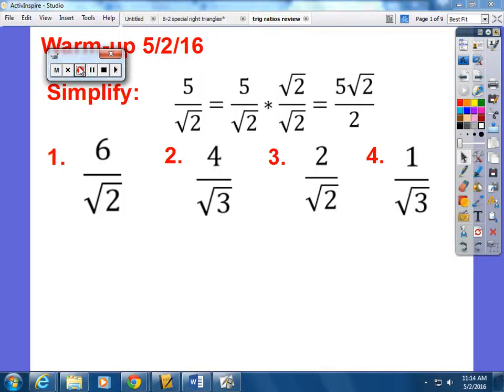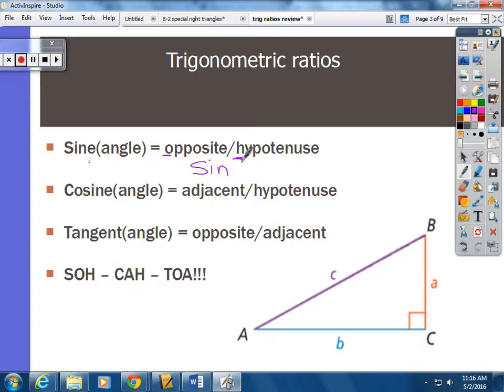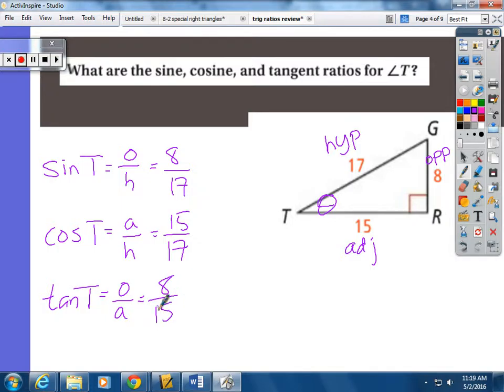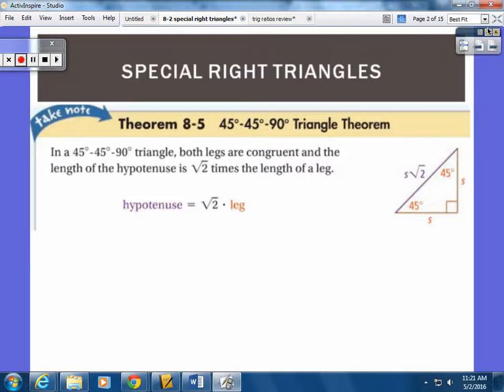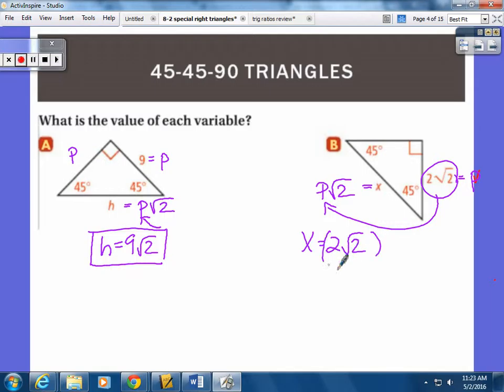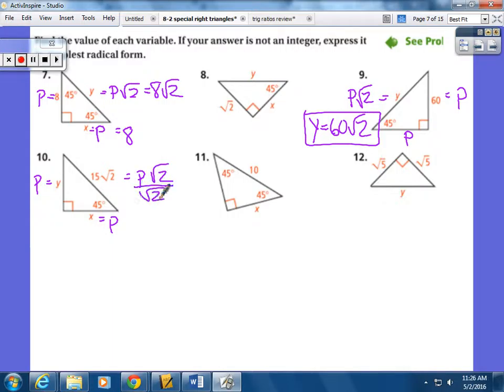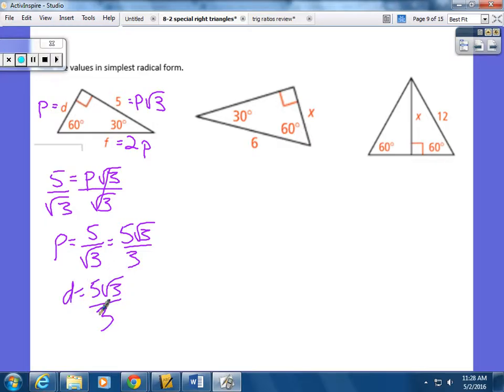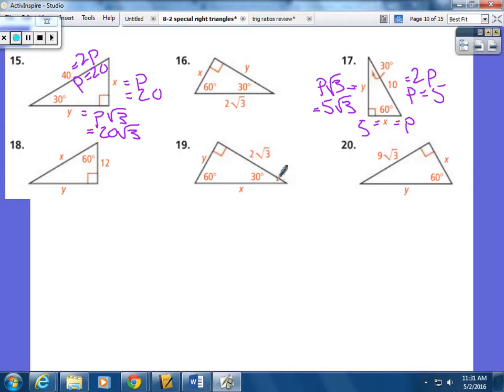unit 6 lesson 1 trig and special right triangle review